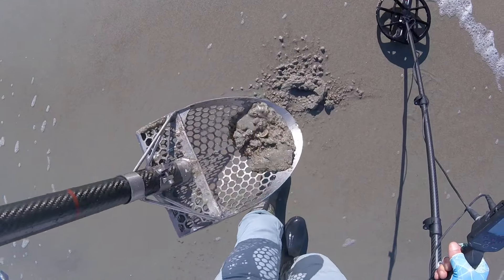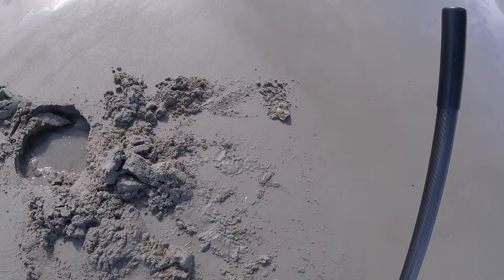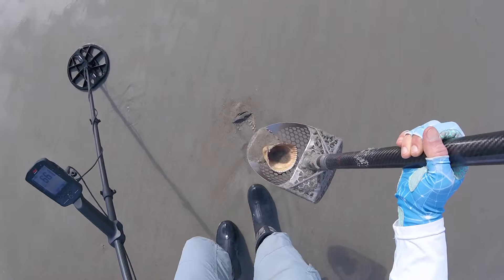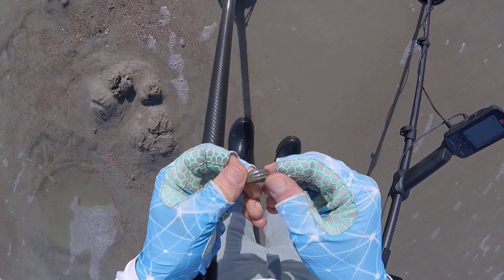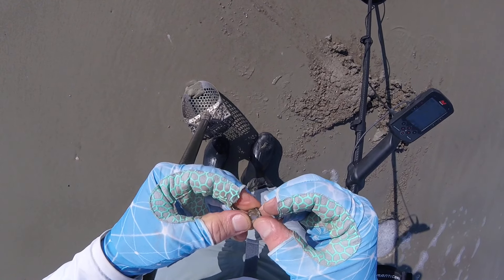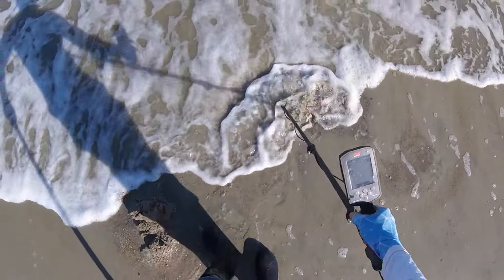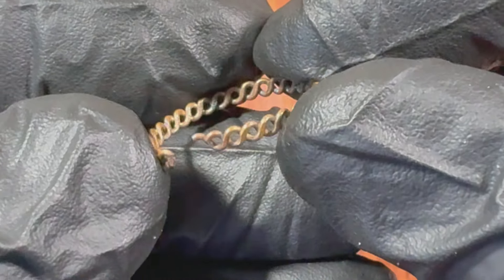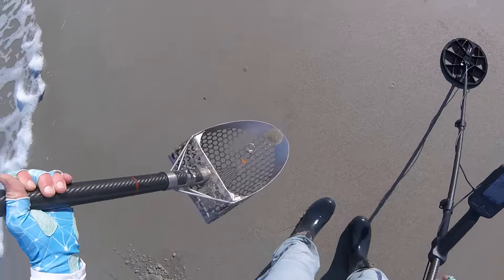Beach Metal Detecting- Fun Finding Gold and Silver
Metal detecting on the beach.